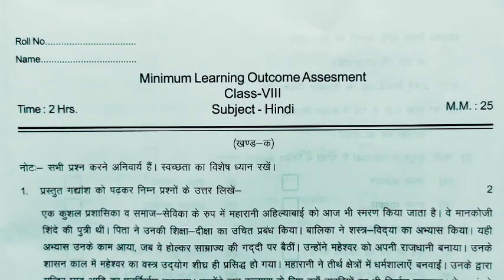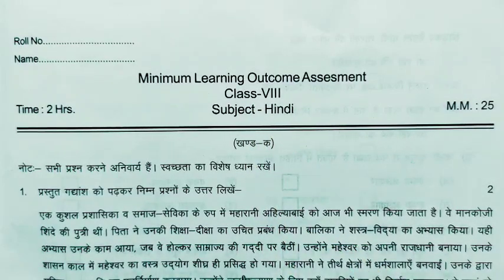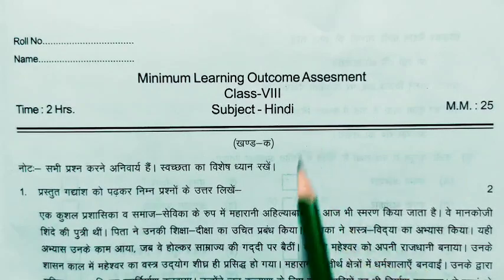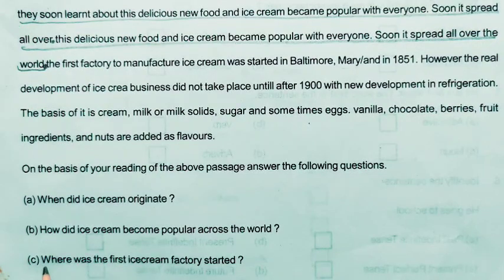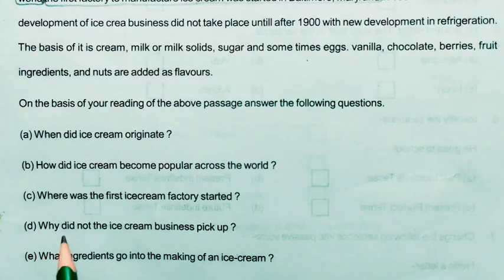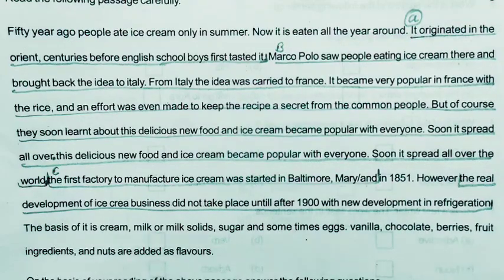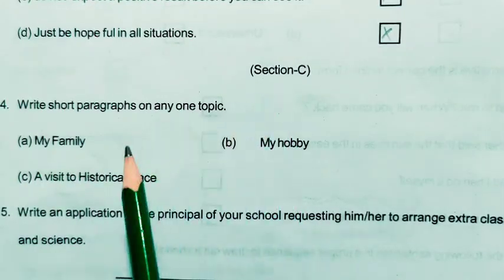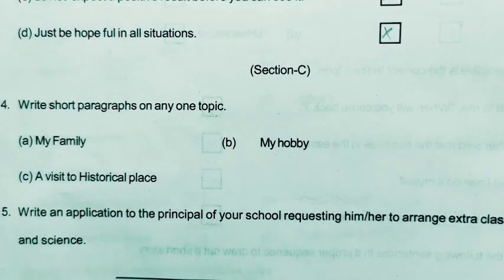Minimum Learning Outcome Assessment /English/Class 8/ how to assess english minimum learning outcome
svsenglishclasses
SVSEnglishClasses
class 8 english grammar mcqs in hindi
minimum learning outcome assessment Class 8 in full hindi
class 8 english grammar minimum learning outcome assessment full explanation in hindi
Class8 Minimum Learning Outcome Assessment in Hindi SVS English Classes
nep based learning outcome grammar mcqs in hindi
national new education policy based minimum learning outcome assessment mcqs in hindi
NNEP Based English Grammar MCQs and Comprehension svsenglishclasses

                    💐!! Happy News !🌹

प्रिय दर्शकों, आपके लिखित कार्य की कठिनाइयों को समझते हुए, हमने Classes- 9, 10,11,12  के लिए अपने हस्तलिखित Self-Handwritten Questions & Answers, Central Idea, Matching-Words, Comprehension and so on और अन्य पढ़ाई सामग्री [Study materials] जिसकी हम विडियो बनाते हैं व अन्य (Study materials & Many Other Texts जिसकी विडियो नहीं बनाते उसकी भी ), की PDFs बनाकर Telegram पर SVS English Classes चैनल पर उपलब्ध करा रहें हैं जिनका आप उपयोग कर मनवांछित लाभ उठाकर अपने Home 🏠- Work को पूर्ण कर सकते हैं। शुभाशीष।

 ओ

           ।।।एक सुंदर व प्यार भरा आग्रह।।।

सामान्य ज्ञान की मनुष्य जीवन में सफलता प्राप्त करने में बहुत बड़ी भूमिका होती है। Short Forms को Full Forms में लिखना भी सामान्य ज्ञान प्रतियोगिता का एक सुंदर व महत्वपूर्ण अंग है। इसी कड़ी में Full Forms की विडिओ को आप तक पहुंचाने का गिलहरी प्रयास कर रहें हैं। प्रिय दर्शक इसका भरपूर प्रयोग कर अपनी सफ़लता को चार चांद लगाएंगे, क्योंकि आपकी सफलता ही हमारी सफ़लता है । हम आपके उज्ज्वल भविष्य की मनोकामना करते हैं।
         शुभाशीष।             धन्यवाद।

Explain the competitive and spoken trick to the students while explaining the lesson so that they may become familiar with the grammar.
   The main motive of the SVS English Classes is to make all hindi spoken people know and learn how to understand,listen, read out, write and speak English.

अपने इस चैनल के माध्यम से फिलहाल तो कक्षा 9, 10, 11, 12, और बाद में अन्य कक्षाओं के छात्र छत्राओं की Textbook, grammar और spoken English का कंटेंट्स और सॉल्यूशन उपलब्ध कराया जाना है। ताकि उनको घर बैठे अध्य्यन करने में आसानी हो।

Our other channel,  " T Edu Park " provides all the students, first of all , of  1th to 8th standard and later other standard with all solutions of Maths and Science wth enough activities from NCERT, CBSE and ICSE syllabus.